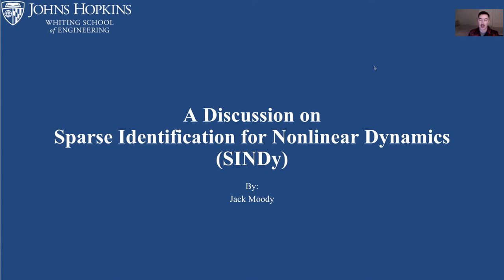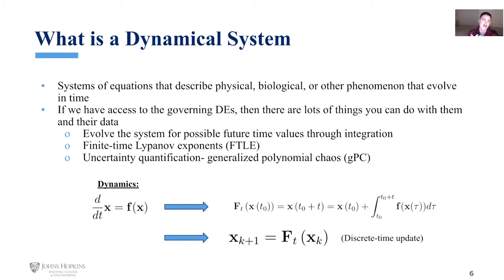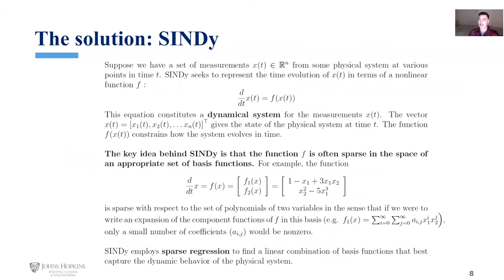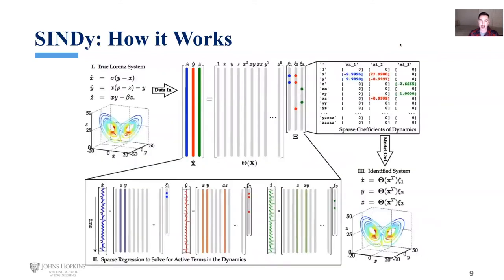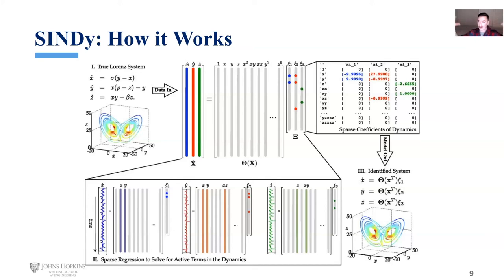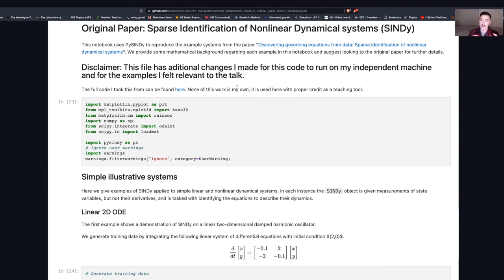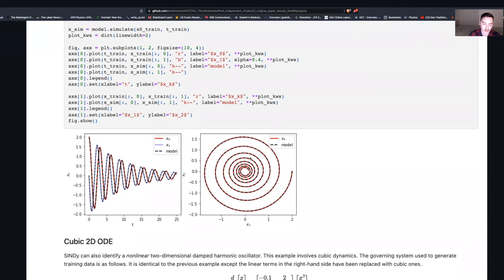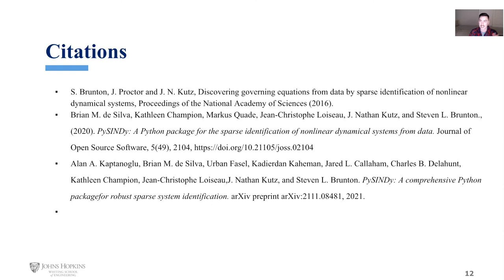A Discussion on SINDy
Here is a discussion on the SINDy Algorithm. I hope you enjoy it!